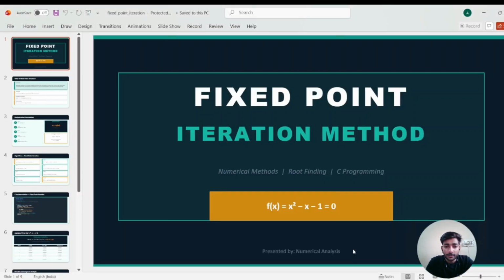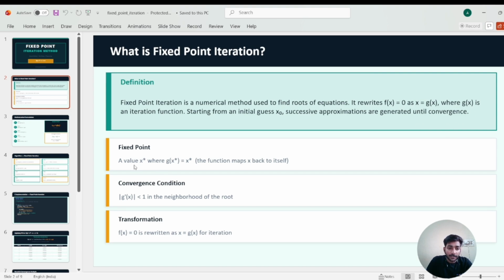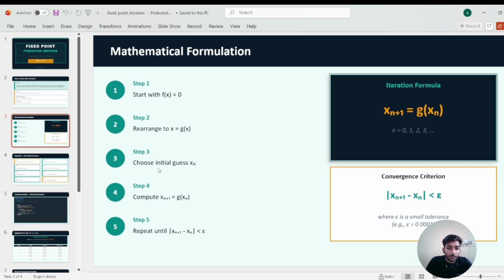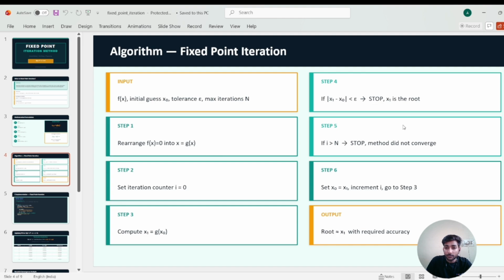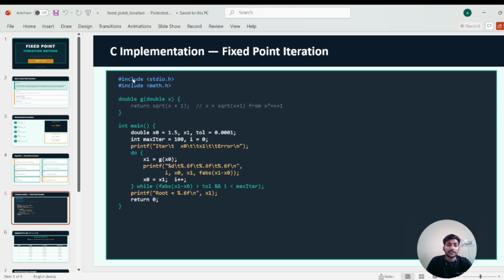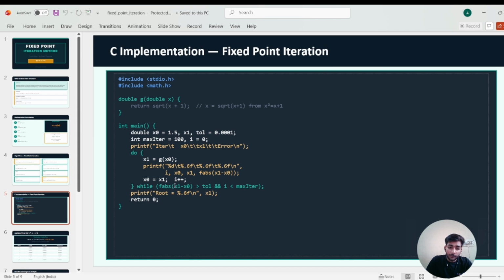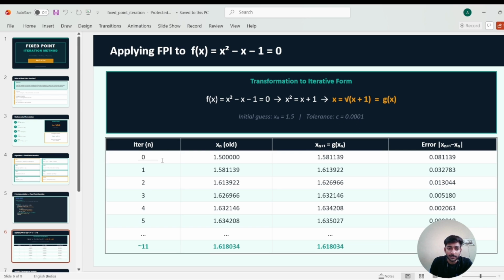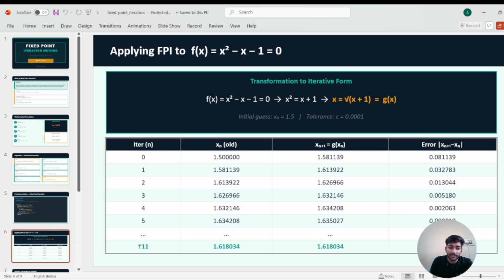Explanation of fixed point iteration method, algorithm,code in c and numerical